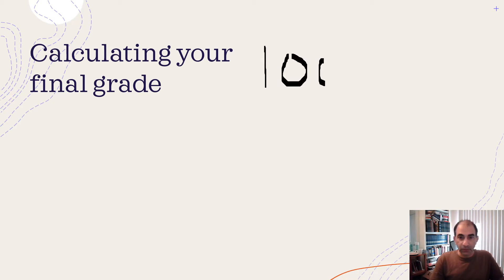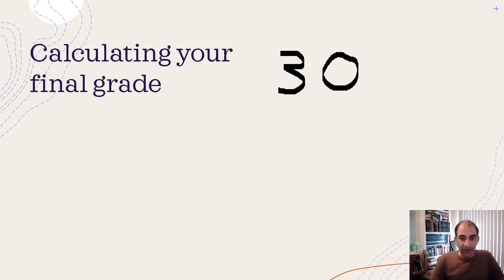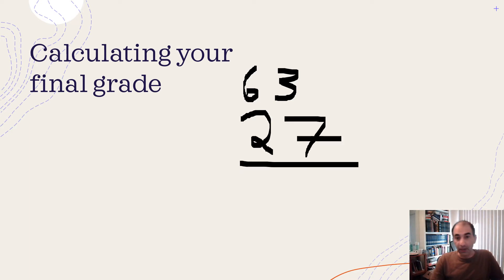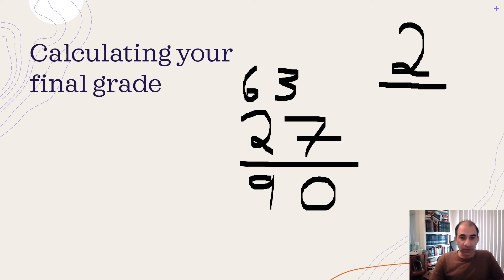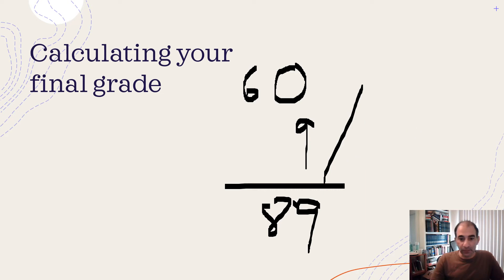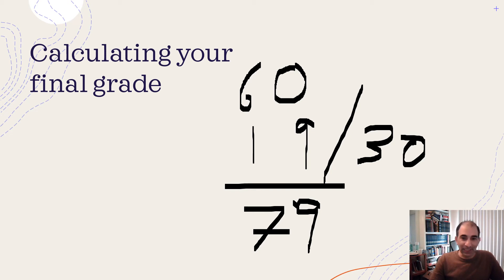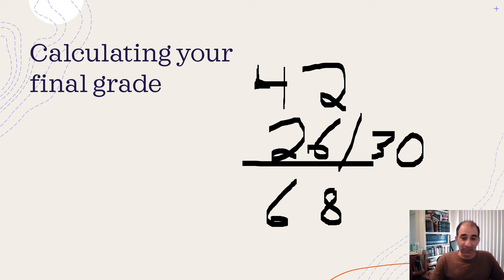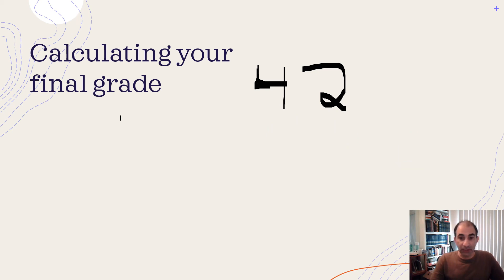Calculating your final grade